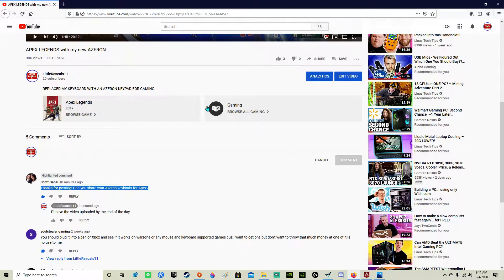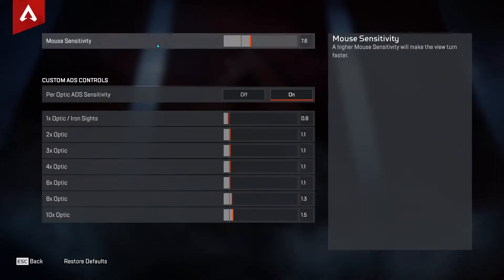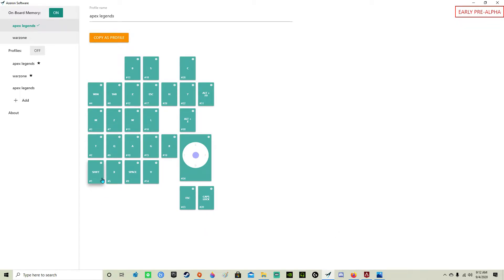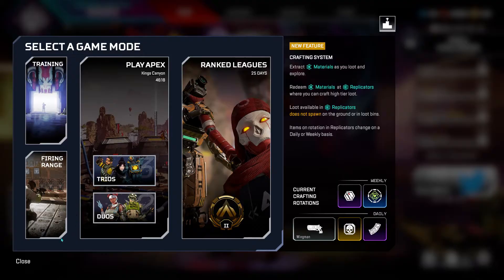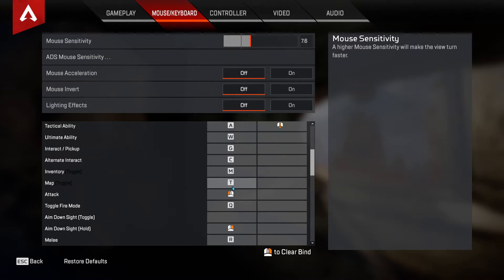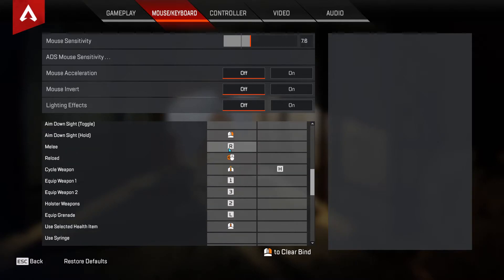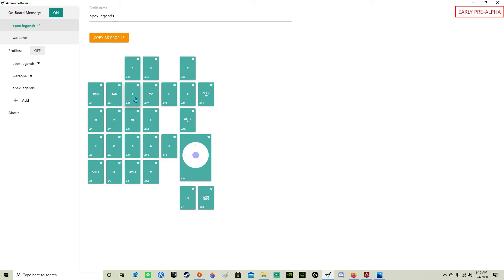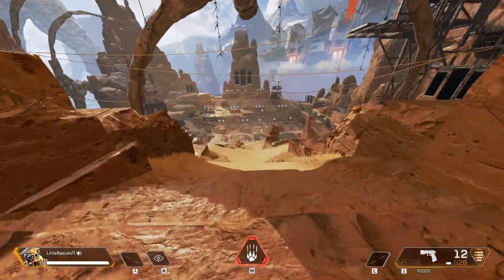AtsRight AZERON KEYBINDS FOR APEX LEGENDS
AtsRight Here are my azeron keypad keybinds for apex legends